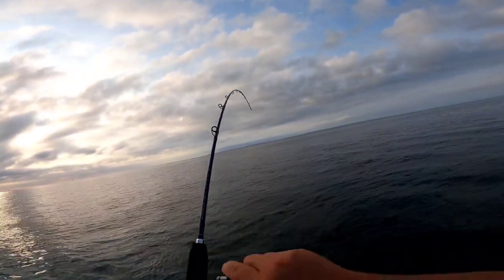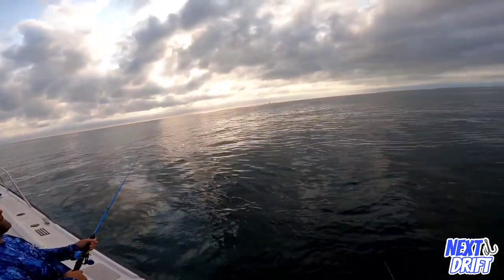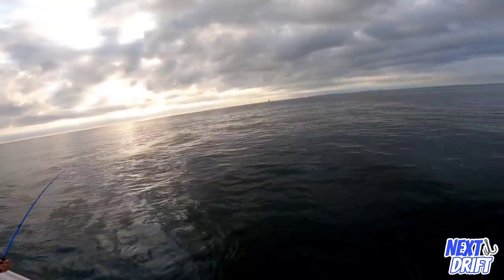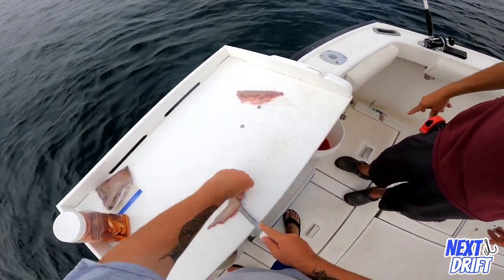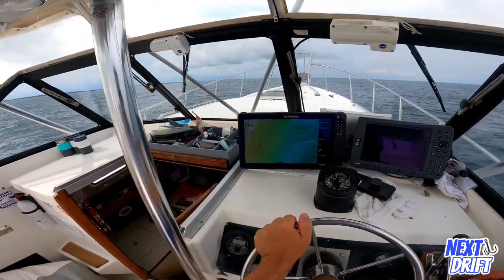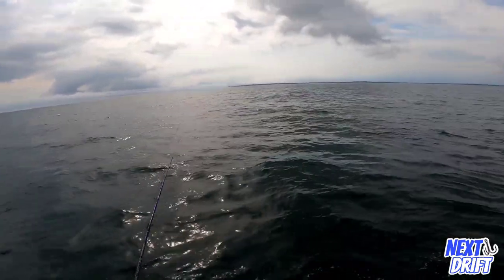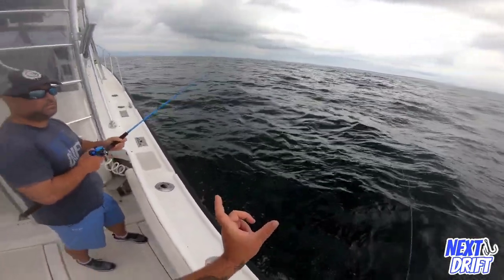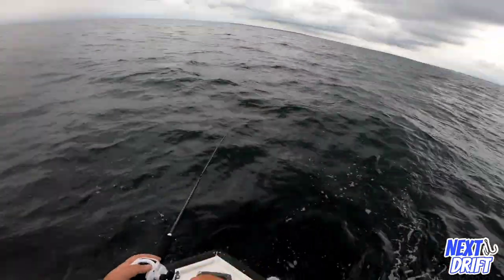Flounder Fishin'! Find Your Own Spots!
On this episode of Next Drift, Capt. JT shows you how to find new fluke aka Summer Flounder spots. Here's a great way to leave the fleet and find new water on your own. This in depth video shows you some of the techniques JT uses to locate schools of Fluke in his home waters of Long Island Sound, Montauk and Block Island. if you want to learn how to find Fluke, watch this video!